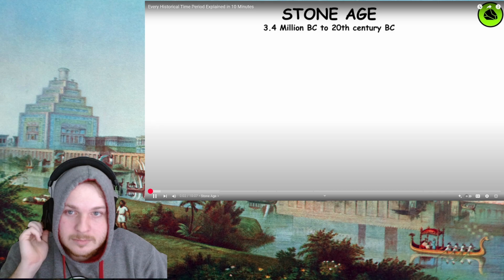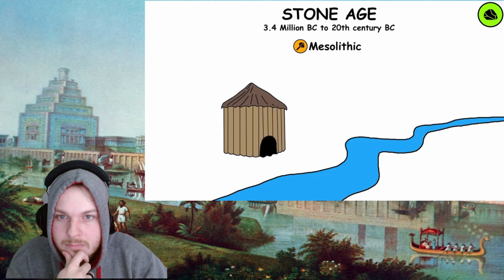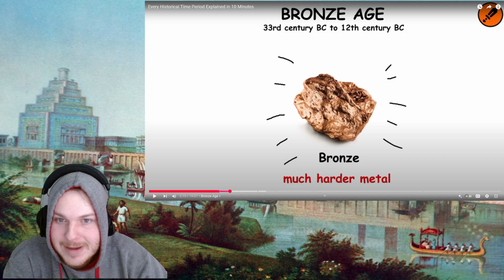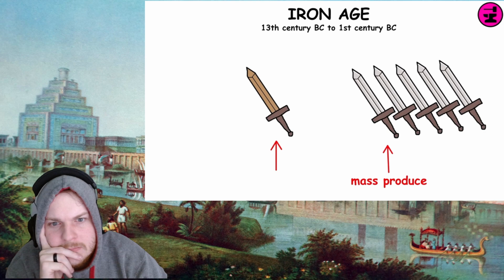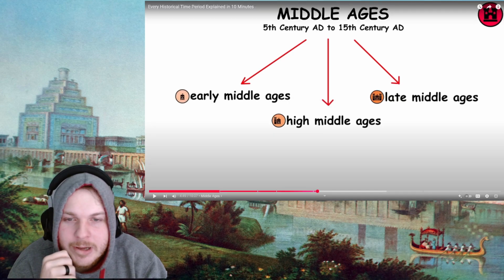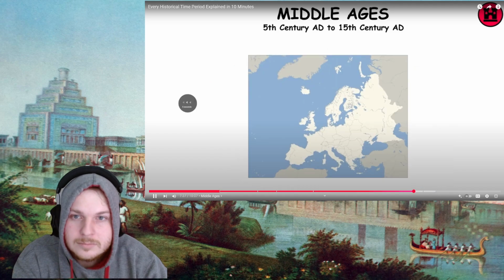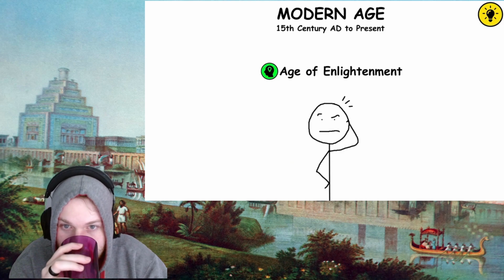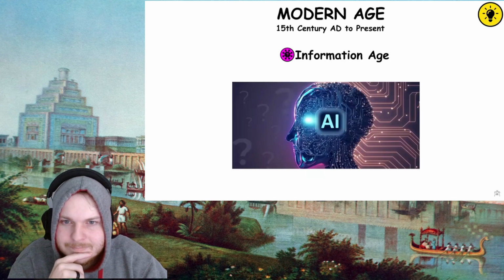We React to Every Historical Time Period Explained in 10 Minutes - The Paint Explainer Reaction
Which period is your favorite in history?

If you’re on Facebook, join one of our many FB Groups based on which country you’re most interested in ➡︎

⏰ Timecodes ⏰
0:00 Intro
0:16 Reaction

History is vast and complex, but can it really be explained in just 10 minutes? In this reaction to The Paint Explainer’s deep dive, we explore a fast-paced journey through every major historical time period, from prehistoric civilizations and ancient empires to medieval kingdoms, revolutions, and modern history. From the rise and fall of dynasties to technological breakthroughs, we break down how humanity’s greatest moments fit together in one epic timeline.